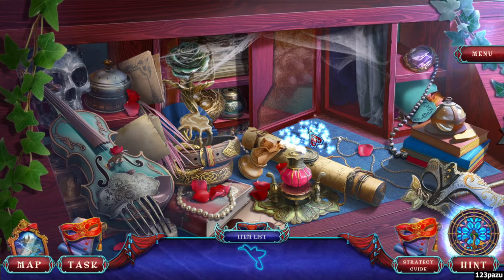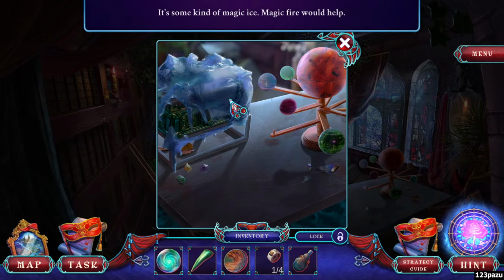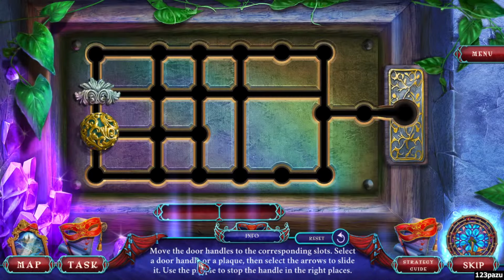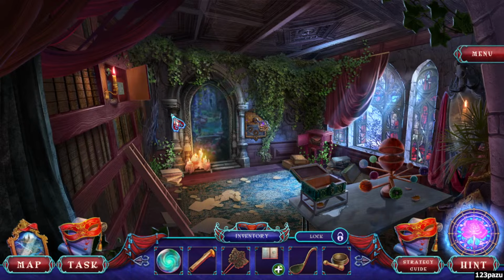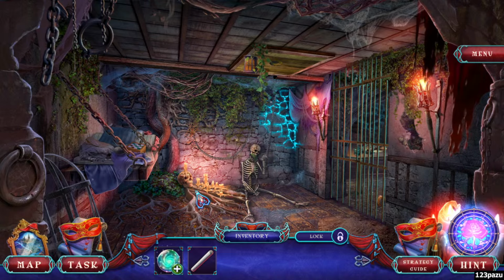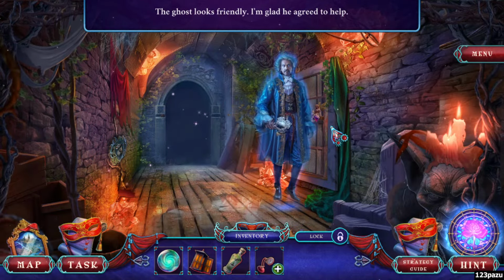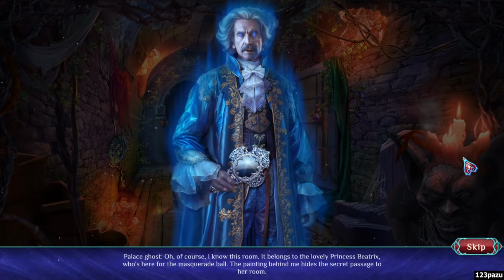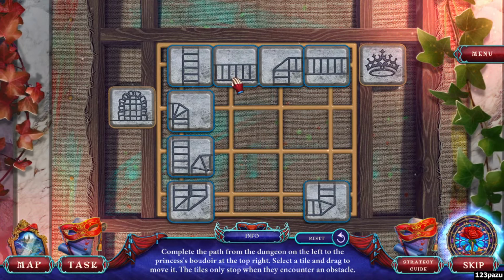Cursed Fables 5: A Gilded Rose - Part 2 Let's Play Walkthrough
Casual hidden object puzzle adventure game HOPA by Elephant Games -2024